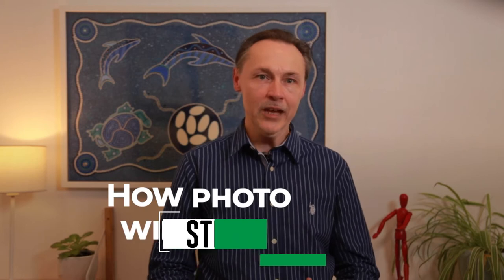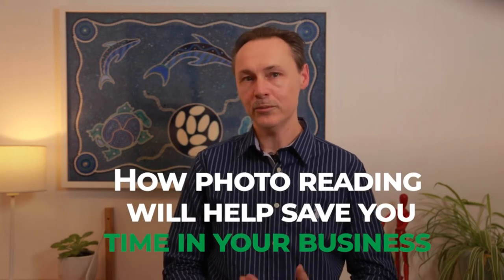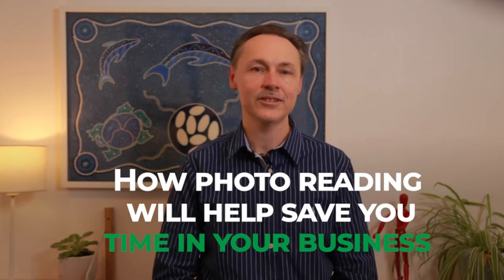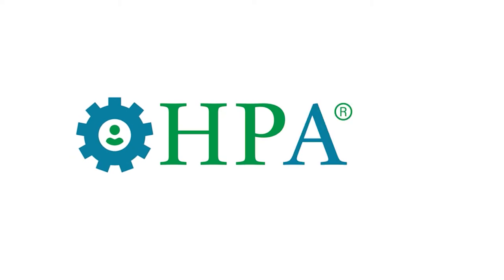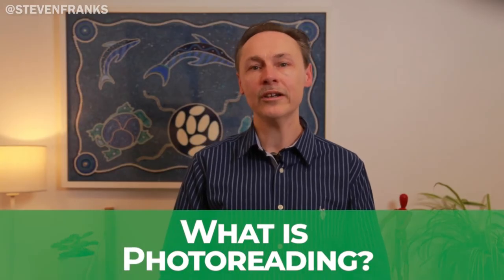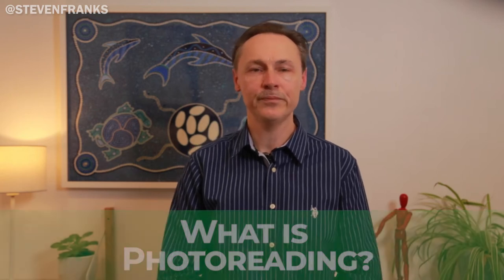How photo reading will help save you time in your business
Photo Reading is a tool that helps us to process and understand large volumes of information quickly and efficiently.

It uses a whole mind approach to improve memory and sharpen concentration.

Here is how Photo Reading will help save you time in your business.